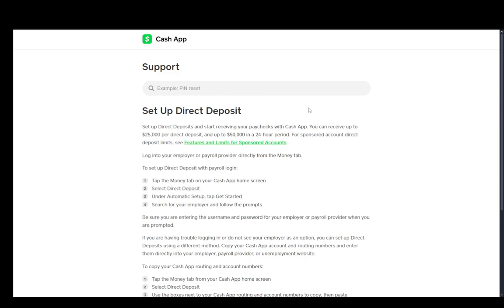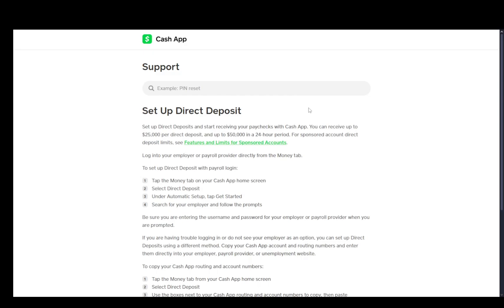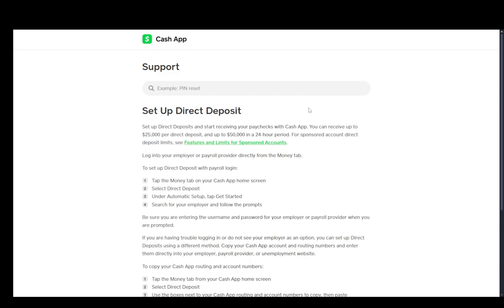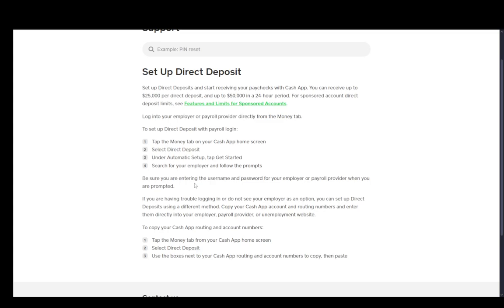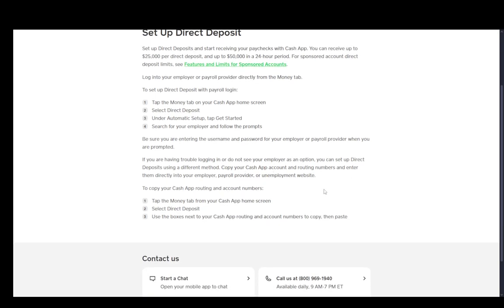How To Set Up Cash App Direct Deposit Tutorial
Today we talk about set up cash app direct deposit,cash app direct deposit,direct deposit cash app,cash app tutorial